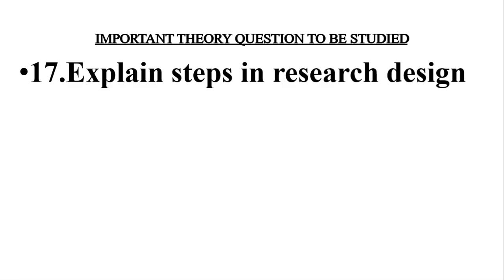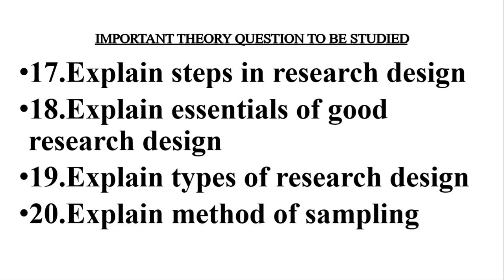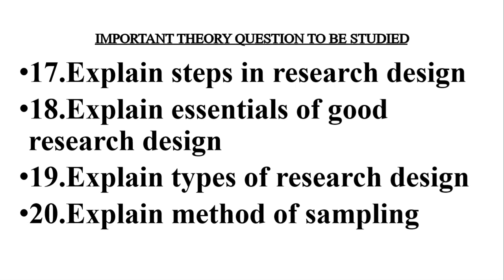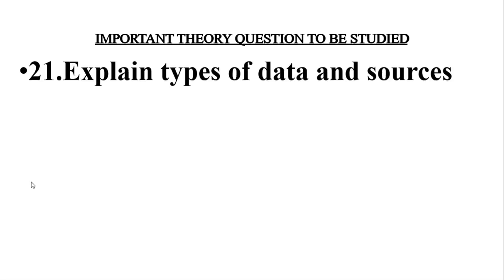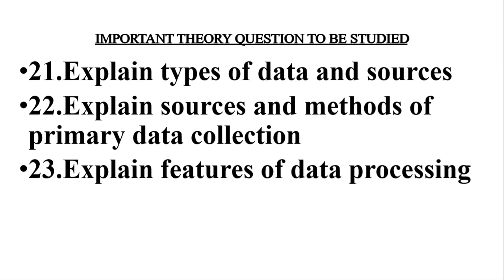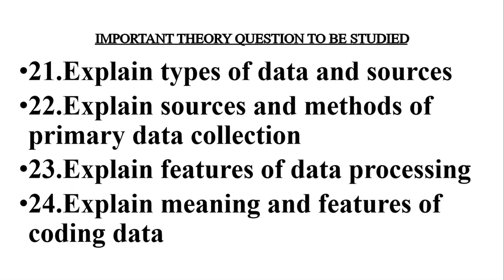"Research Methodology : Must-Study Theory Questions for TYBBI Sem V | Dr. Mihir Shah"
In this video, Dr. Mihir Shah takes you through the most important theory questions for Research Methodology in TYBBI Semester V. If you're preparing for your exams, this is a must-watch! Dr. Shah will help you identify key questions, explain critical concepts, and provide essential tips to excel in your Research Methodology exam.

🔍 What You'll Learn:

Core concepts of Research Methodology
Must-study theory questions for TYBBI Sem V
How to approach complex topics and structure your answers
Strategies for effective exam preparation and time management

TYBBI Semester V students
Anyone looking to strengthen their knowledge of Research Methodology
Students aiming to score high in their exams
Be sure to watch until the end, take notes, and boost your preparation for success!